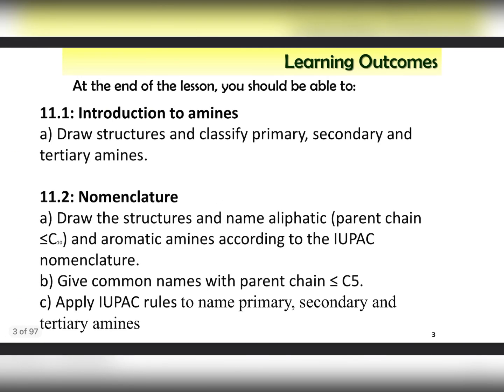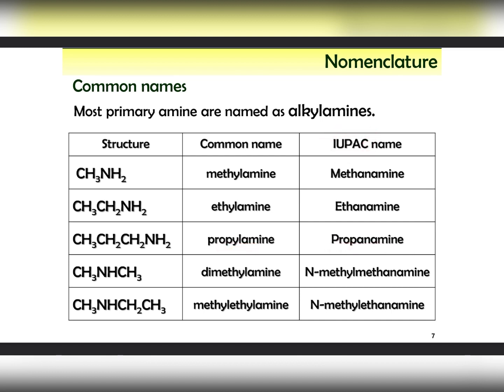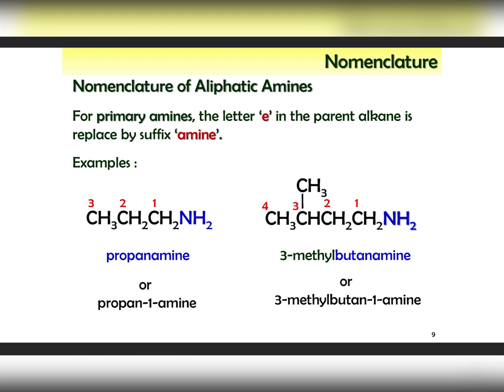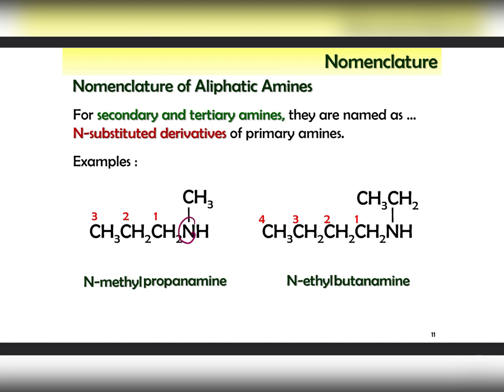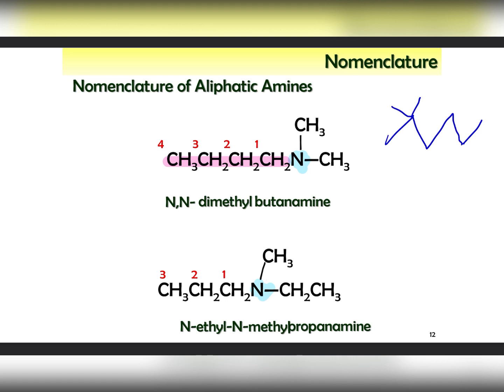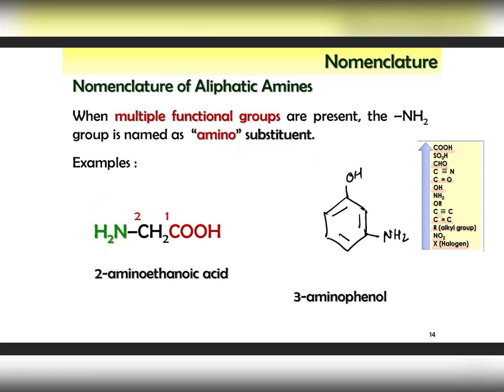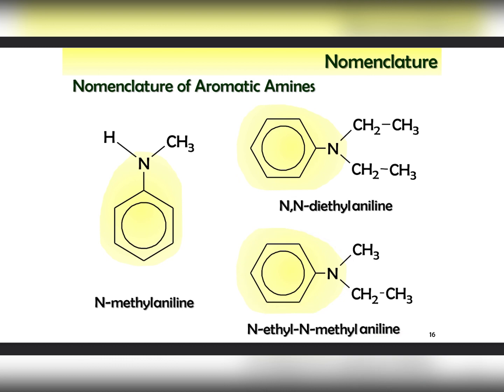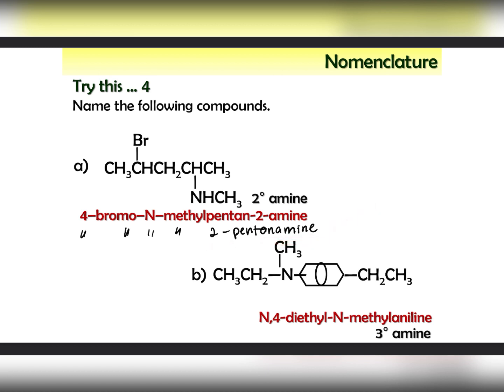Chapter 11 intro and nomenclature for amines